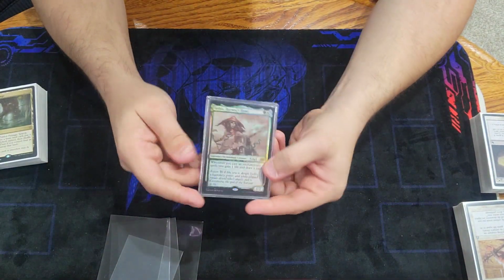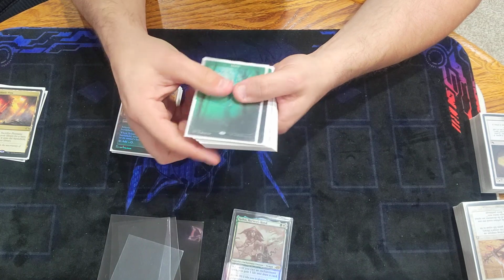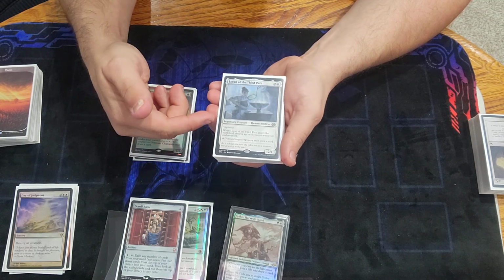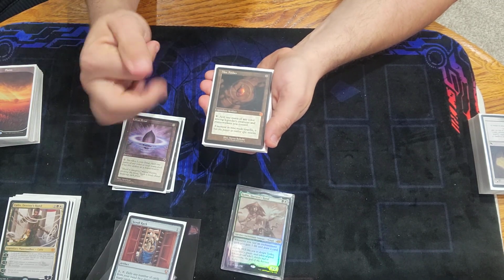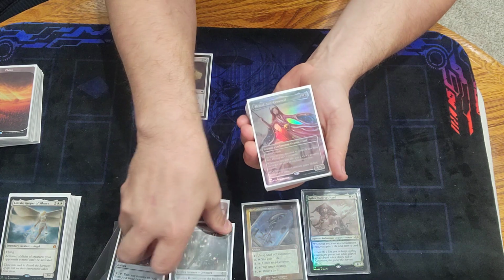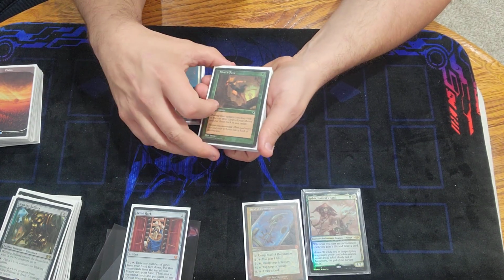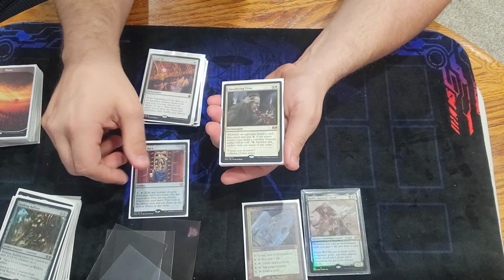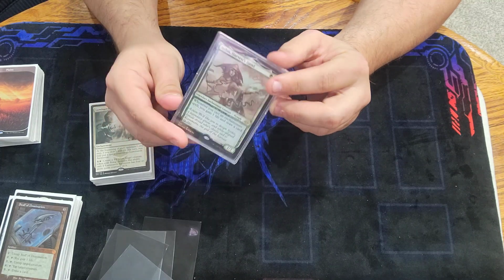sythis harvest hand commander deck tech